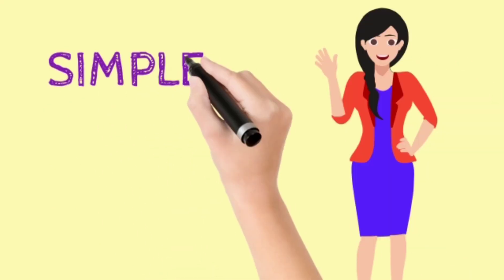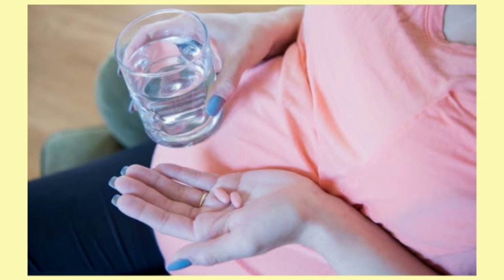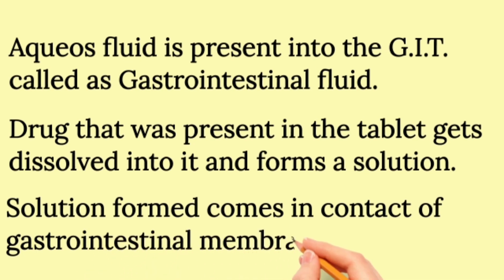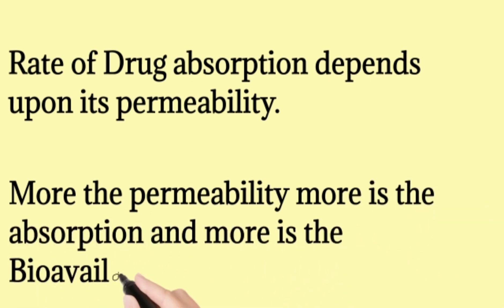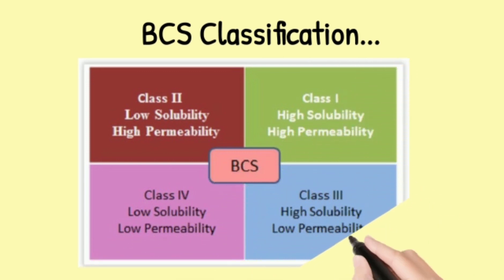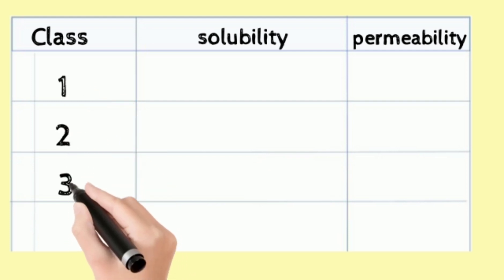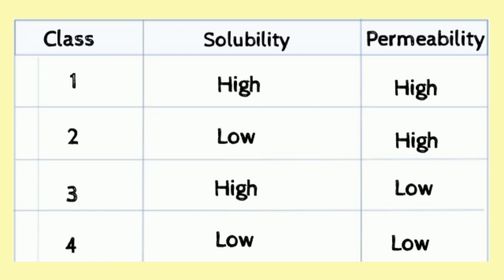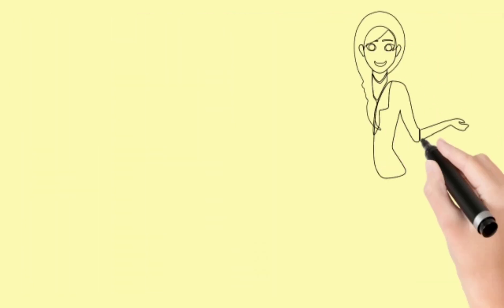BCS CLASSIFICATION OF DRUGS IN SIMPLEST WAY.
Hello everyone, This is Aarti.
This video describe biopharmaceutical classification in simplest way.. Watch the video once and clear your concept for lifetime..